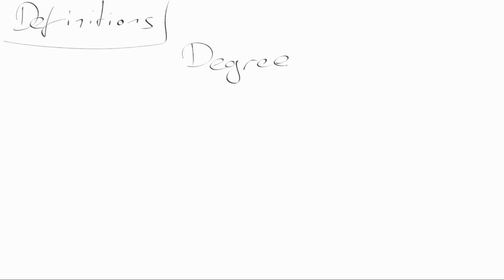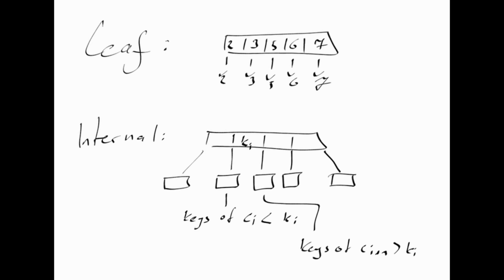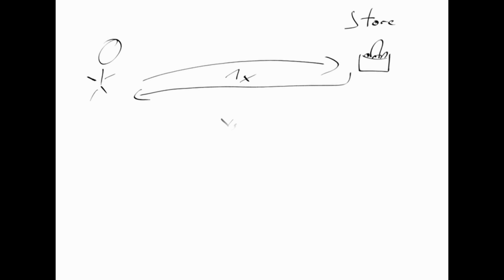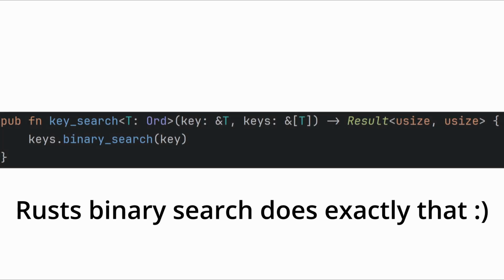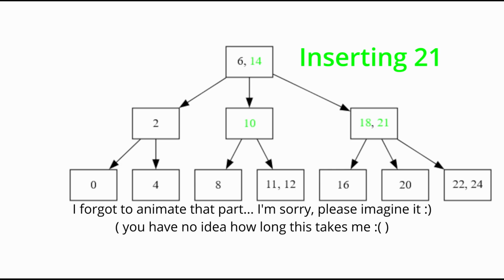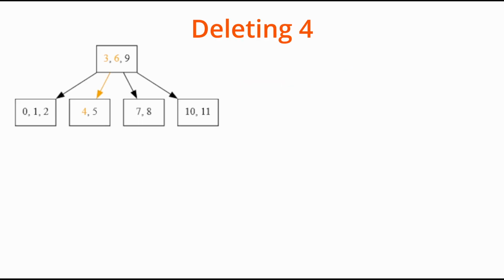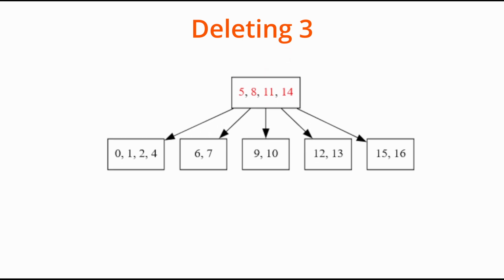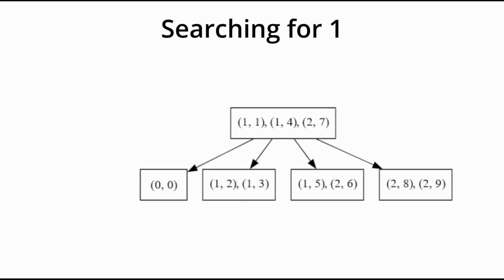B-Trees: The data structure that powers our world :)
I sort of tried something new with editing the video, it's rough around the edges... and everywhere else. Hope you enjoy it regardless. I promise to learn proper editing eventually :P